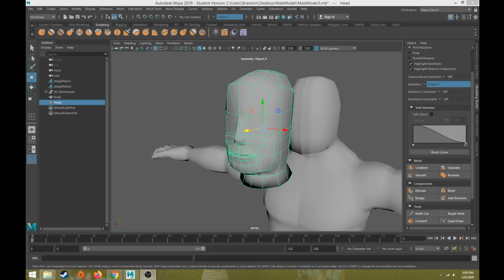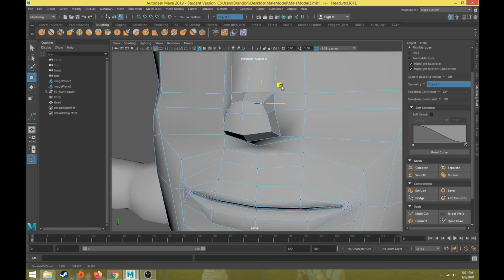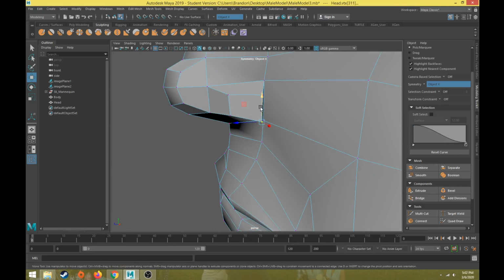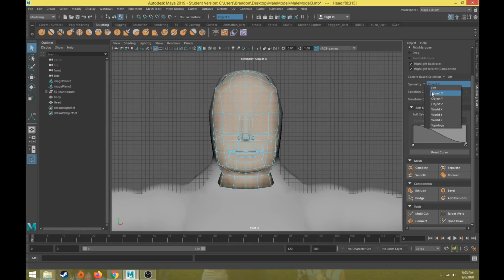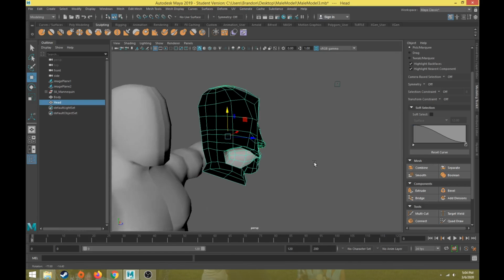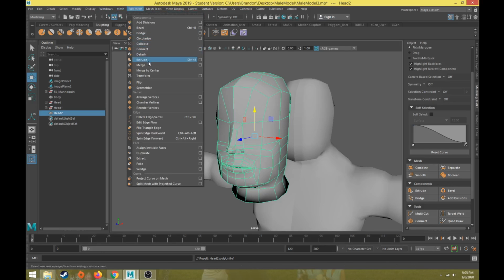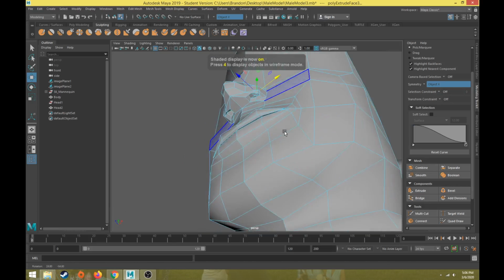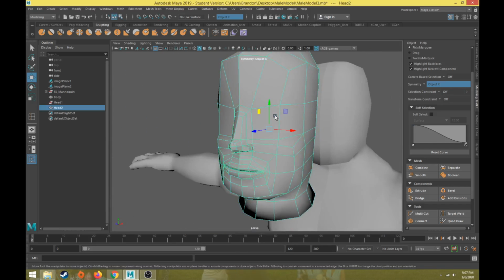Character Modeling Part 11 Blocking Out The Nose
This is part 11 in the character modeling tutorial series. In part 11, I demonstrate how to add edge loops for the nose as well as extrude the tip and nostrils.